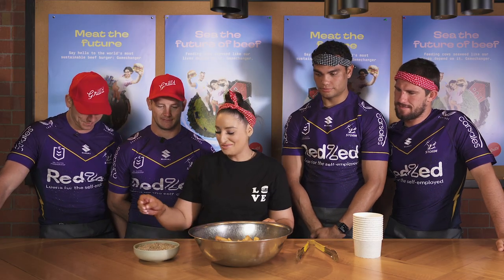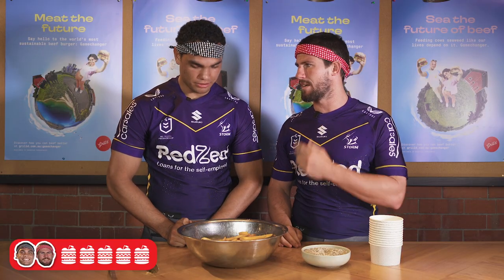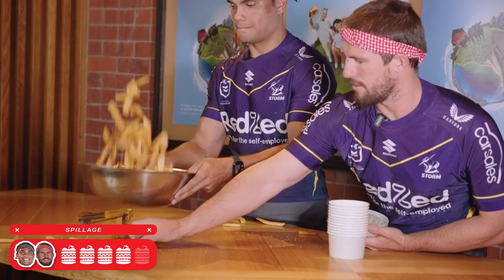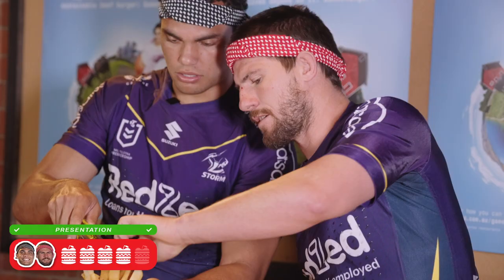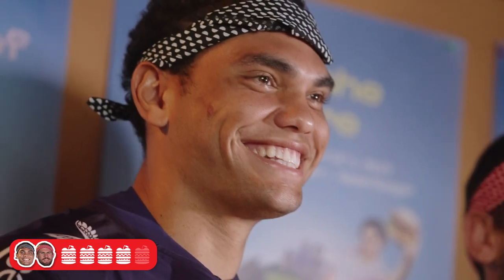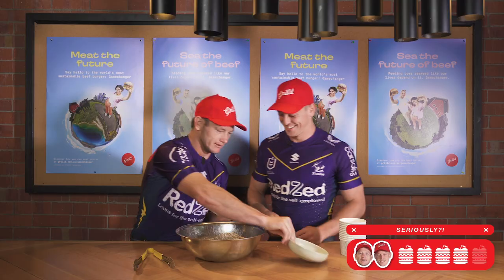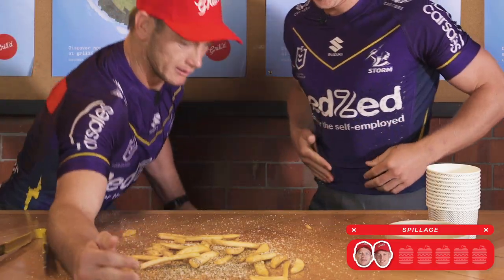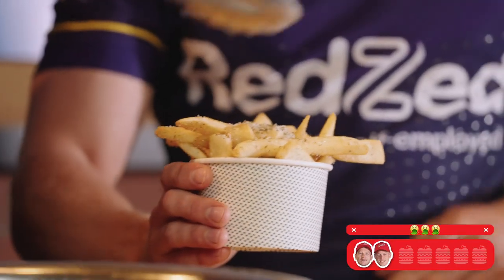Grill'd Drills: Chip toss challenge | NRL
Good posture & even coating - it’s all about the tekkers in the latest Grill’d Drills challenge.

Which pairing of Xavier Coates/Chris Lewis and Harry Grant/Tyran Wishart can toss the best famous Grill'd chips? Give it a watch to find out 😏